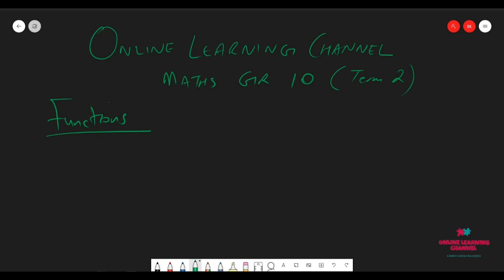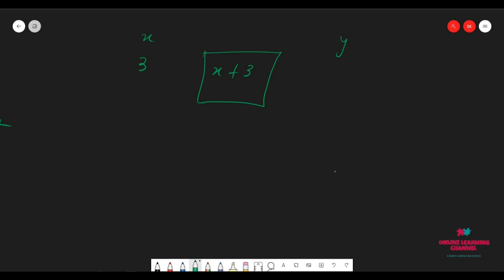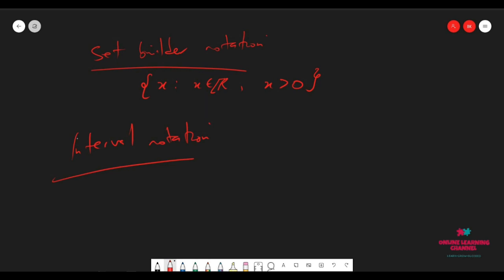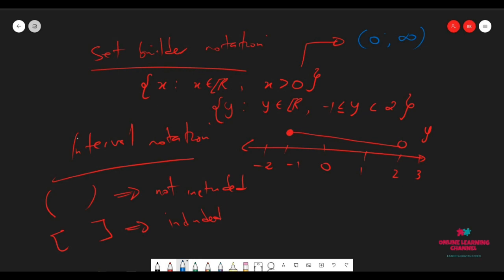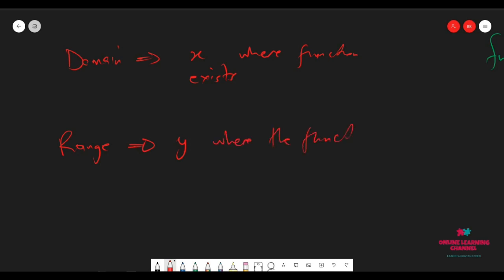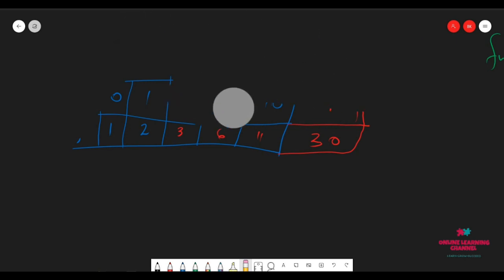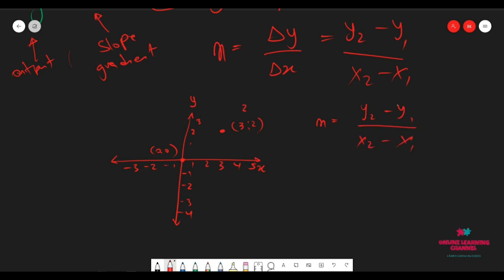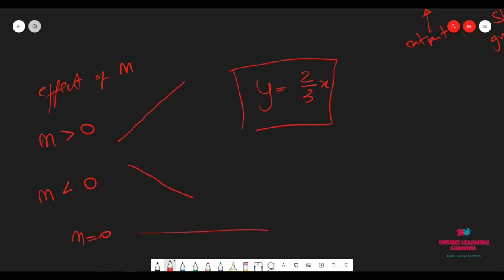Free school lessons online Grade 10 Maths - Lesson 1 for 2020.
This video is on Functions.